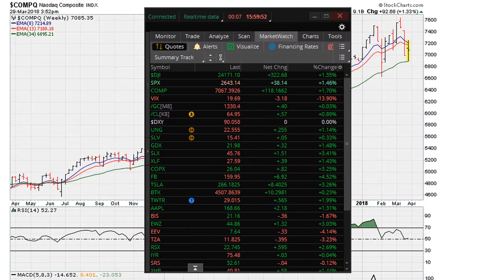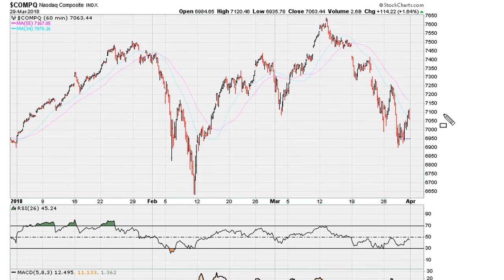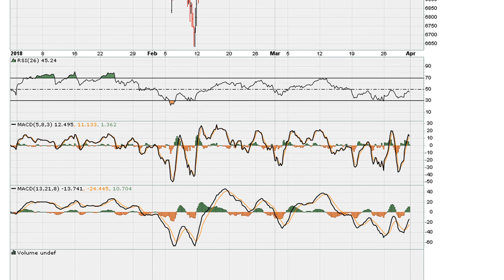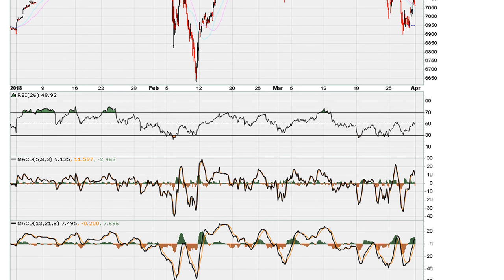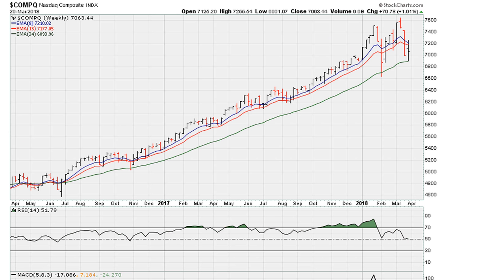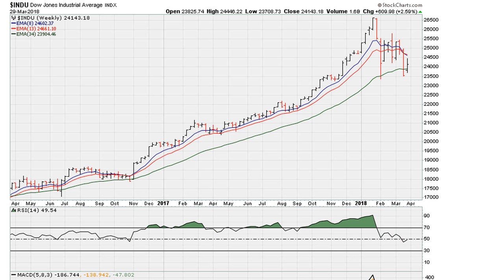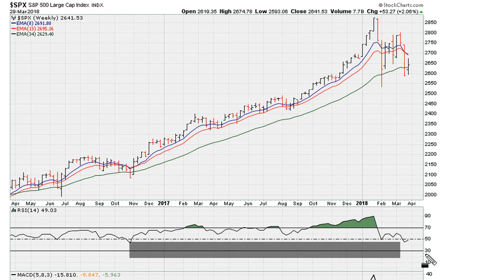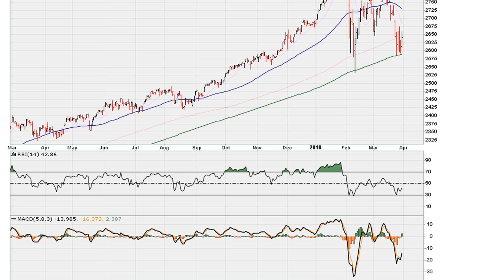[ Public ] U.S. Market Technical Analysis March 30 - April 01, 2018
Charts discussed include:NASDAQ hourly, and 30 minute positive divergence, INDU, SPX, NASDAQ weekly doing its best to hold RSI 50 and daily charts look good at the moment, NASDAQ hourly RSI resistance, and 30 minute RSI resistance, DJIA hourly RSI resistance, (because the VIX is above the mid teens) we can look at the 5 minute chart with RSI 26 for visual guidance,
NASDAQ monthly RSI above 69.1, INDU monthly NOW BACK above 69.1, SPX would be next - which would be bullish.

The next major buy point is if and when the NASDAQ monthly can successfully breakout above 7,411.48.

Also mentioned: XXXX, XXXX, USO hourly, XXXX weekly, XXXX weekly, and for crptocurrencies with XXXX still below 30.9 on its daily (and on the XXXX RSI 30.9 watch) the crytocurrencies still remain bearish and frankly I am not sure we should even be following them that closely since as I have repeatedly stated since December last year it might be that these sector of the market will remain sideways at best for many year to come after their historic euphoric 2017 rally as the public became delusional about the immediate potential of the block-chain technology.

Investing - How to Swing Trade Stocks for Profit!
How To Swing Trade Stocks | Robinhood Investing Group Chat
How to SWING TRADE using price action ( simple swing trading techniques )
How To Swing Trade Stocks for Big Profits
Swing Trading The Best Way To Trade The Markets - Class 1
Introduction To Swing Trading for Beginners
The 4 Top Stock Patterns To Know Before Trading | Swing Trading
Swing Trading Strategy Guide